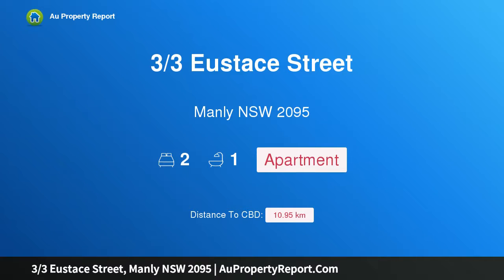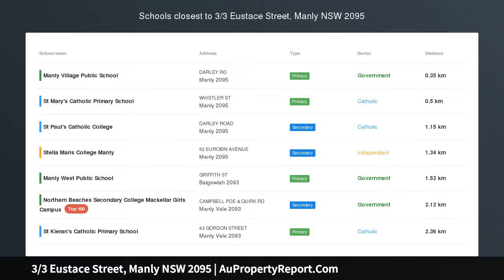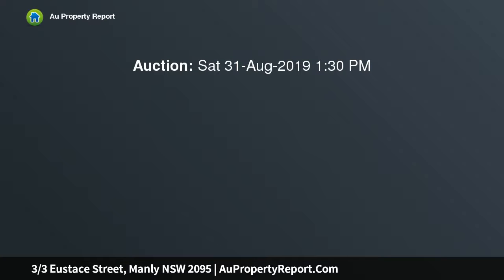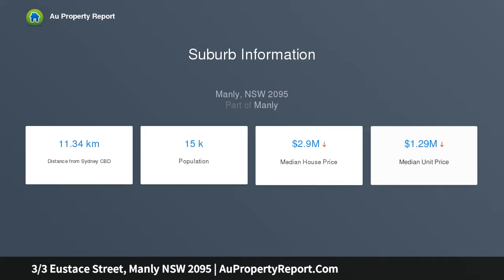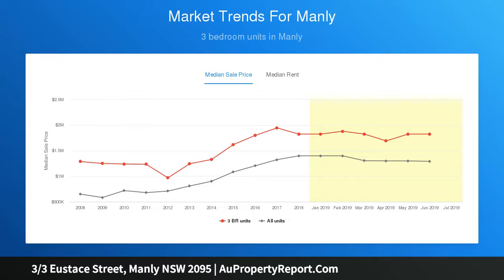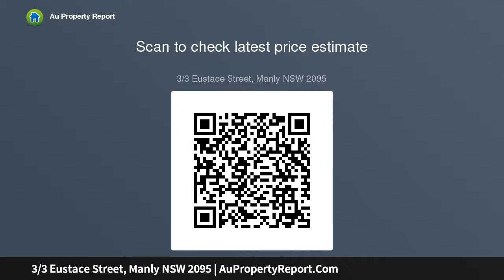3/3 Eustace Street, Manly NSW 2095 | AuPropertyReport.Com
3/3 Eustace Street, Manly NSW 2095
Property Type: apartment
Bedrooms: 2
Bathrooms: 2
Car Space: 0
Harbourside Art-Deco Charmer